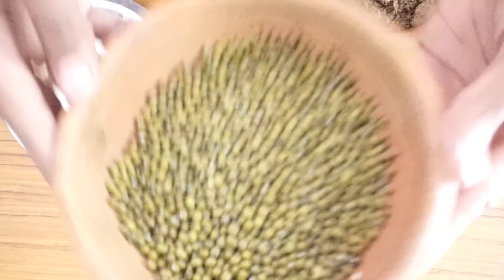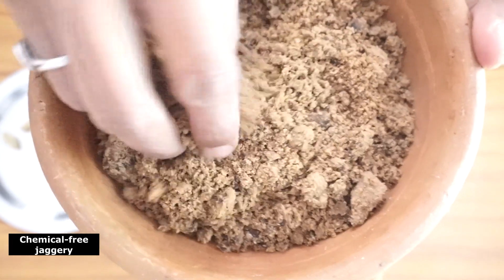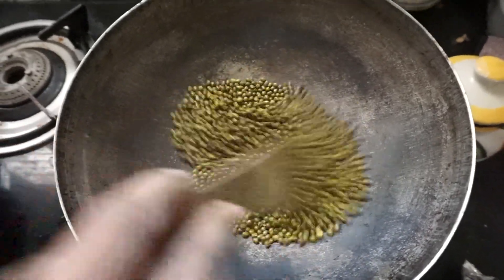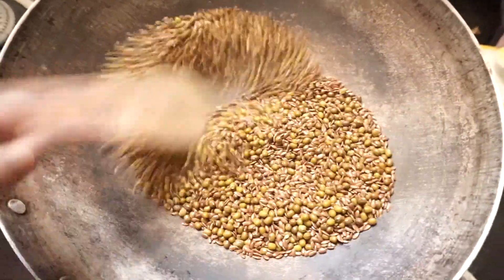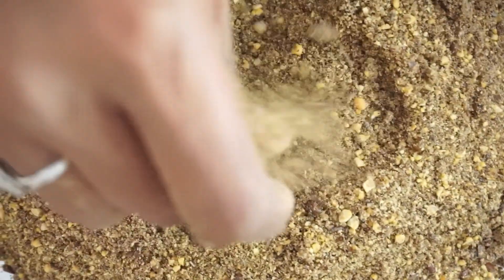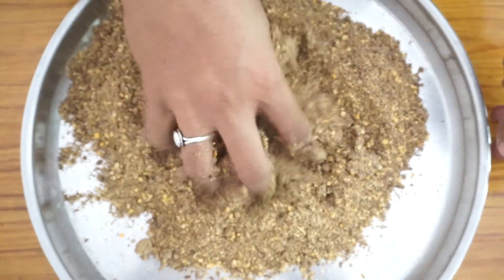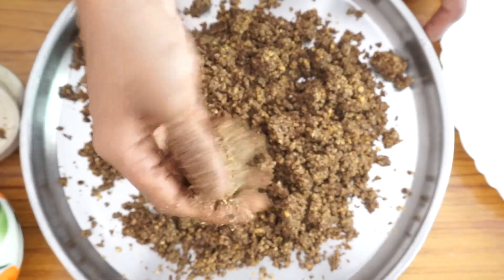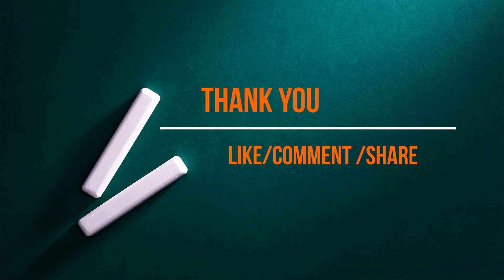Dessert benefits hair growth, skin and hormonal balance in women/Green gram laddoo/Hesarakalu unde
This is a traditional dessert recipe which my Mom used to make when we were kids . This recipe benefits hair growth, skin and also hormonal balance in women. So lets make such dessert and include in our diet .

Ingredients:
Flaxseed 1/2 cup
Green Gram 1/2 cup
Chemical free jaggery 1cup
Ghee 4-5tbsp

About Sattvic Vihara:
Sattvic Vihara is all about Sattvic lifestyles and food recipes to stay close to the mother nature. I have always been dreaming to reach out to people about our traditional life which always consisted of Yoga, Ayurveda life and culture.To increase your Sattvic energy and live a Sattvic lifestyle is to become more enlightened to your place in the universe, to your role as part of a larger whole with its own beautiful intention. Becoming Sattvic means becoming clear and unfettered, accepting of pain and the lessons it carries. A Sattvic person is open to and trusting of the world because he or she does not allow external negativity to govern his or her internal space.
So here i will be sharing the food recipes, Yoga and lifestyle tips on nutrition to stay healthy and heal with the nature. To value the Sun God and get his benefits . Likewise celebrate the nature and reap the benefits of the world we live in without harming the other animals .